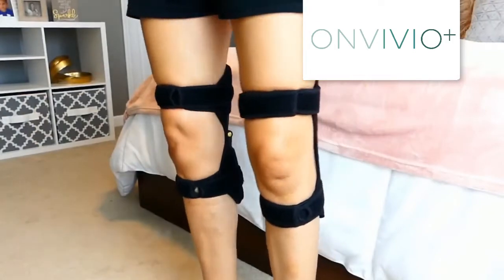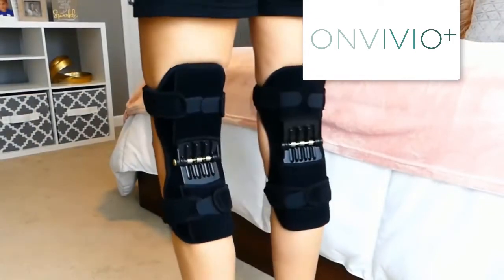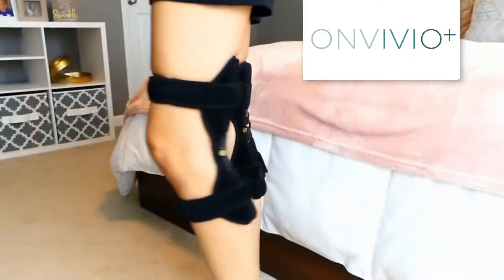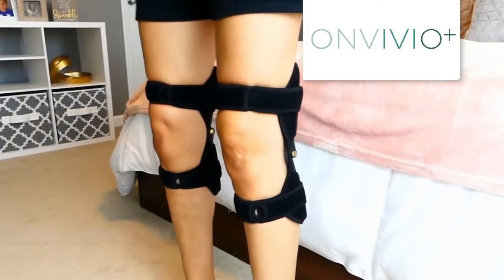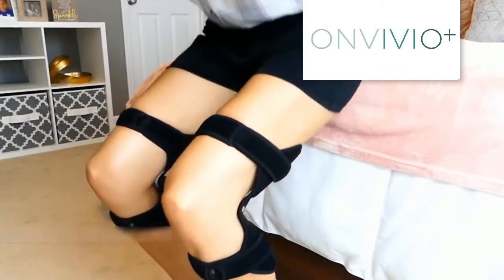Power Knee Joint Support Pads Review 2020 - Does it Work?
The brace provides optimal support and stability for those with knee pain, sprains, and strains, including ACL/MCL injuries, inflammation, soreness, and tendinitis.